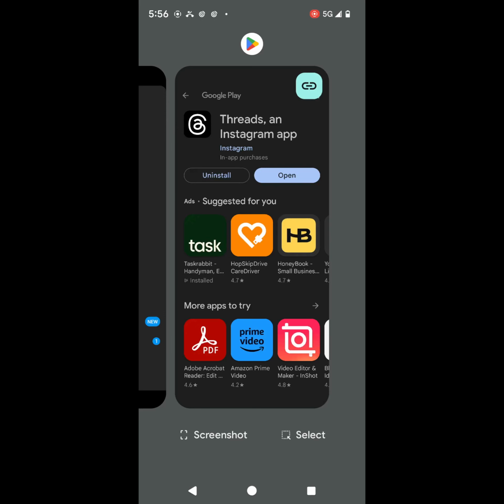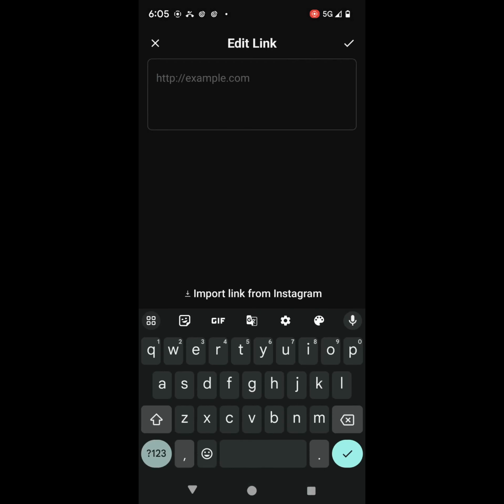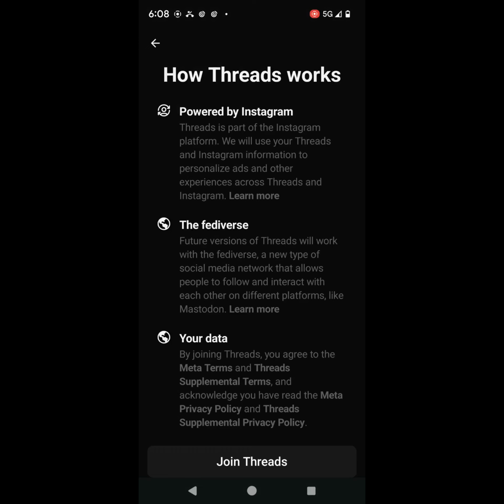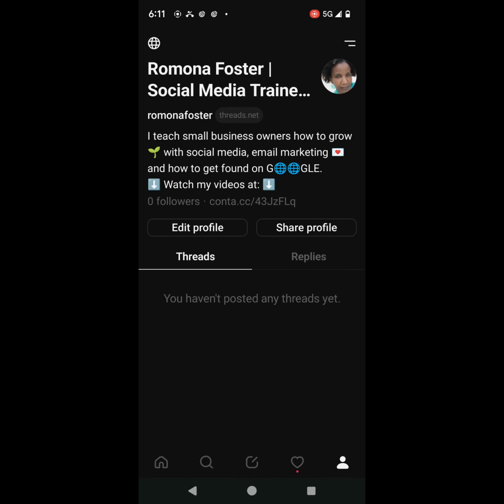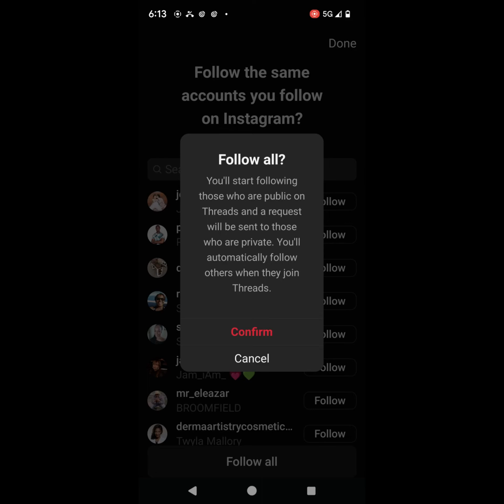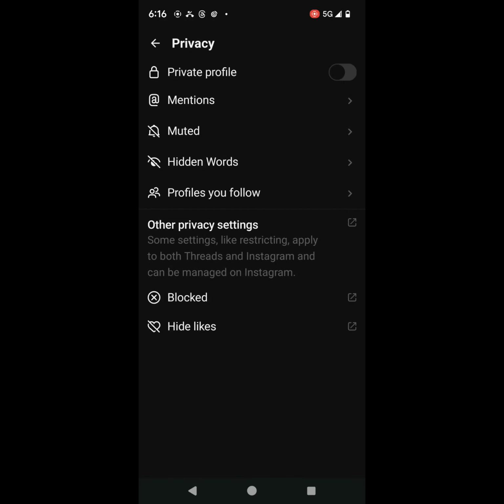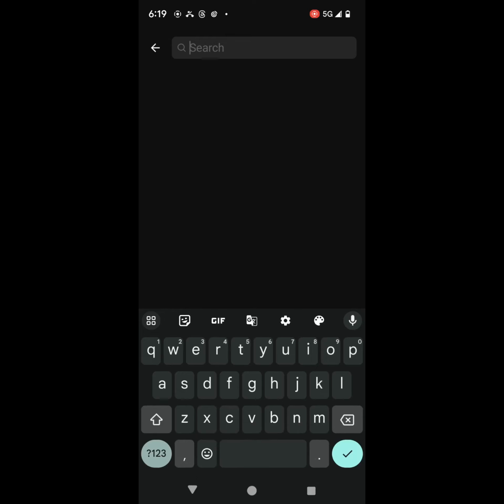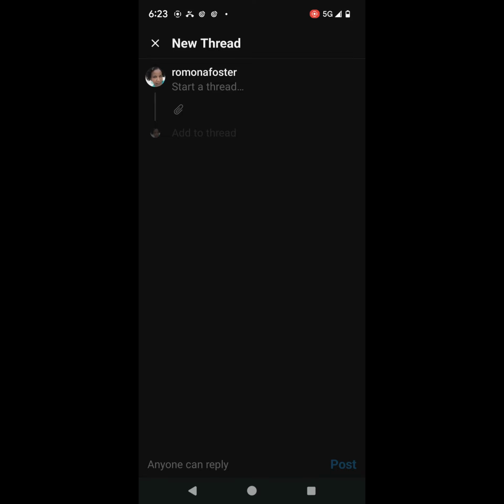Threads Instagram App 🧵 Step-by-Step Threads Tutorial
In case you missed it, Instagram (Meta) came out with a new app called Threads just a few days ago - and it is immensely popular already.

It is reported that Threads has been downloaded by 30 million people in just 24 hours and is now up to 70 million downloads.

In this video, I take you step-by-step on setting up your Threads account and give you a tour of its features.

READ MY BLOG POSTS ABOUT HOW TO USE FACEBOOK'S BUSINESS PAGE:

►► How to Remove Your Facebook Page from Facebook Business Manager or Business Suite